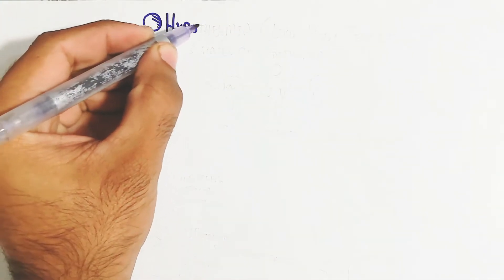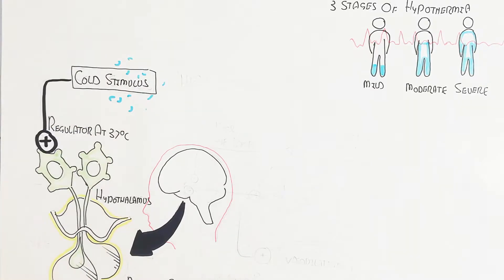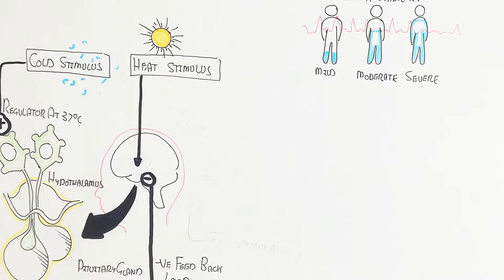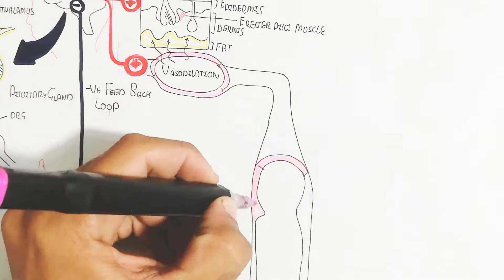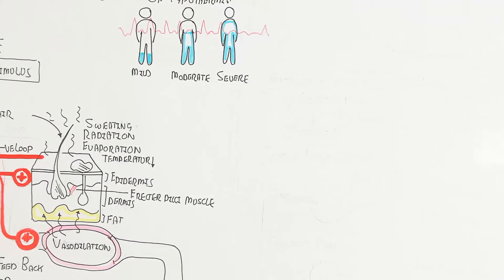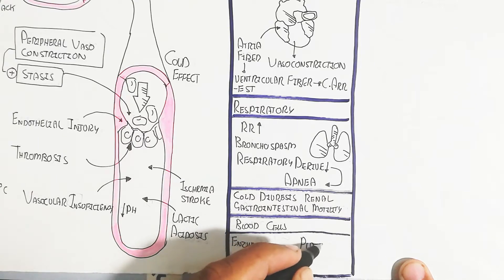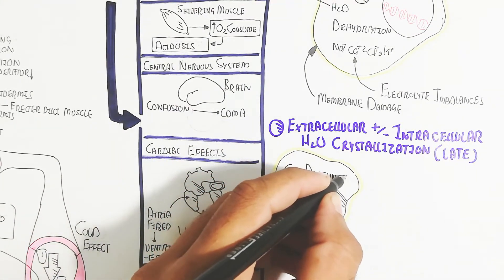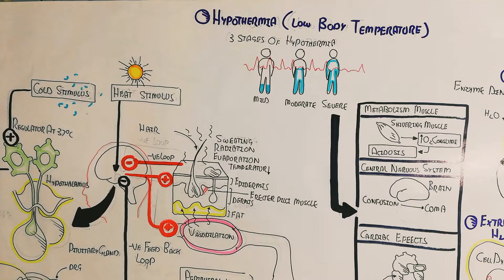Hypothermia In Cold Exposure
in this video i discussed about the Hypothermia In Cold Exposure/Overview Of Thermoregulation
hypothermia is due to lack of thyroid function also, but the major causes long duration of cold exposure will lead to cause hypothermia
oour body temperature is 37 degrees whenever it will move down mean dysfunction of the normal physiology, it can cause severe moderate mild
severe is lead to death even
the major causes of hypothermia is,
cold temperature with thyroid adrenal complications inactivity and taking rest
un protective behaviour

click now to run videos